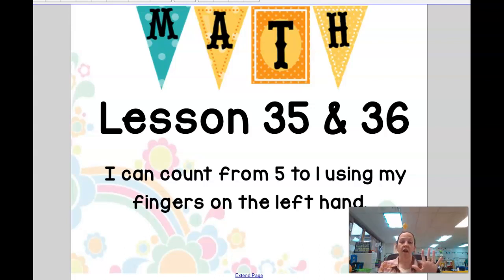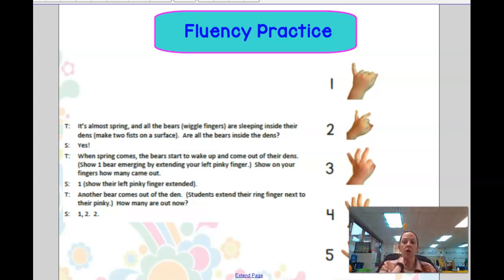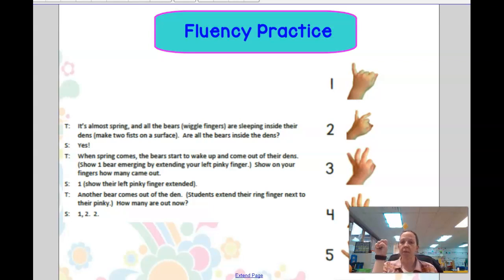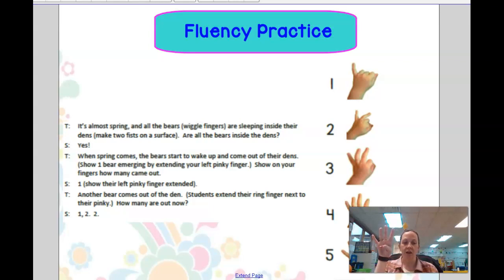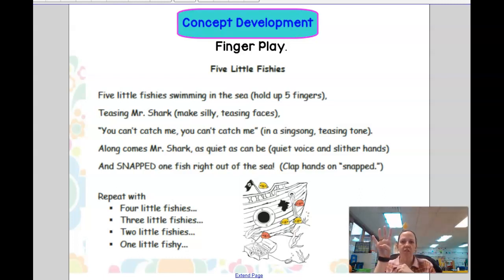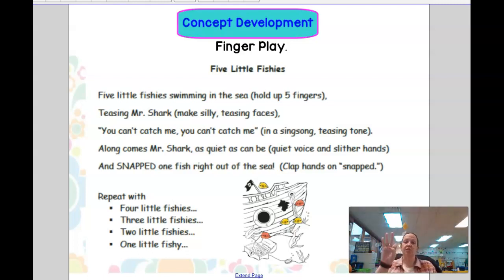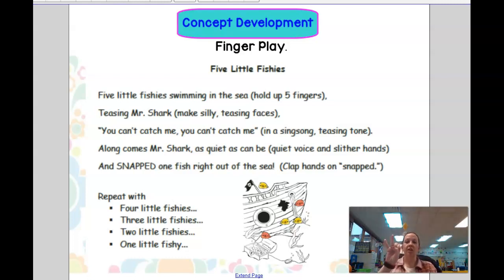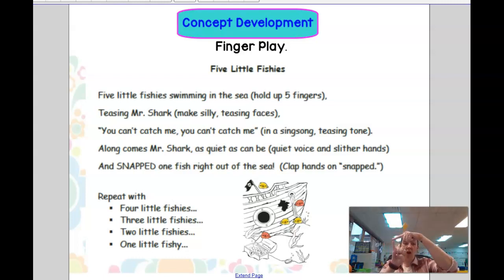Eureka Math lessons 35/36